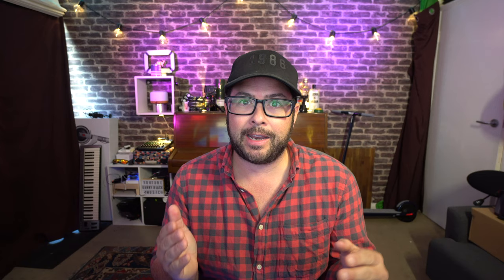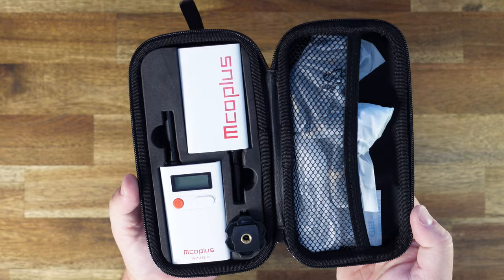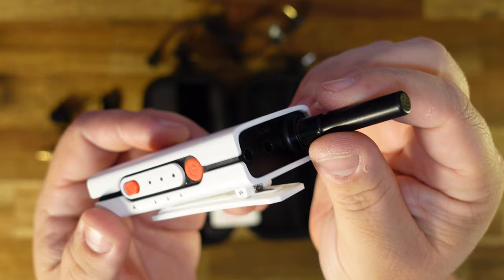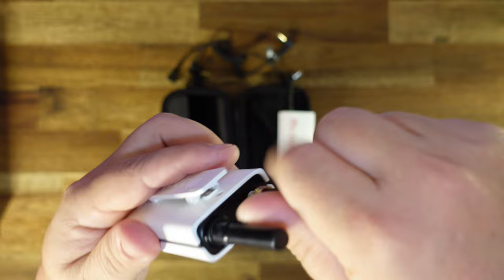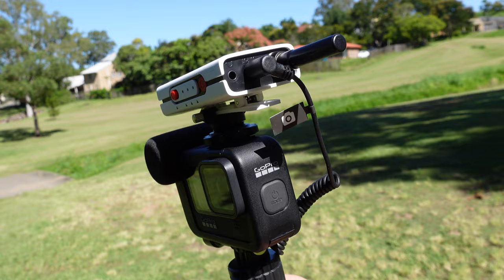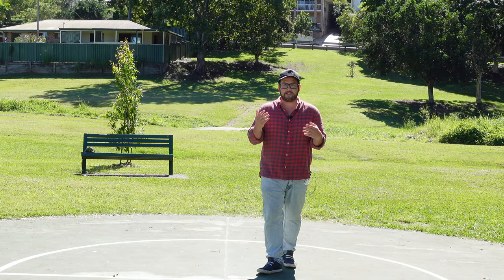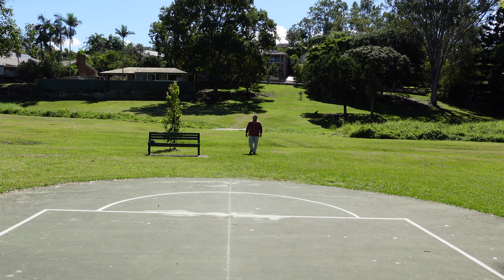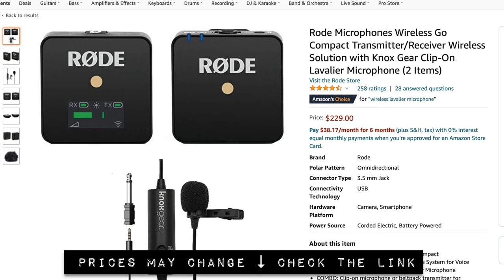Wireless Mic with Long stable UHF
McoPLUS it is a very interesting design however it works really well, and sounds good too! The problem I had with the Rode Wireless Go is that there can sometimes be a problem with interference and it can ruin some parts of the interview or video. This system, using UHF is much more reliable and has an added bonus of a local headphone jack for monitoring!

(great video & underrated YOUTUEBER)

Gear I shot this with:
Wide Lens
Camera Mic

0:00 So
0:27 Formalities
0:55 Unboxing
1:12 Receiver
1:42 Transmitter
1:58 Sound Test
2:23 Distance Test
2:58 Vs the Wireless Go
3:34 Price
3:45 Who is it for?
4:00 Wrap Up